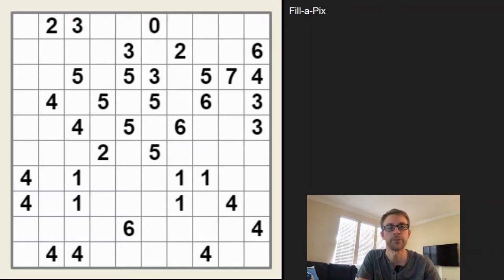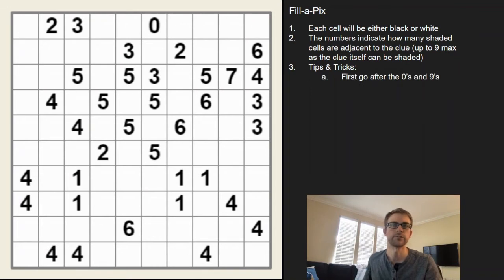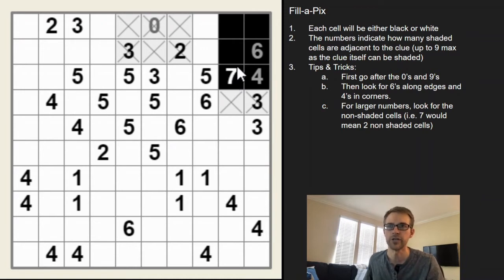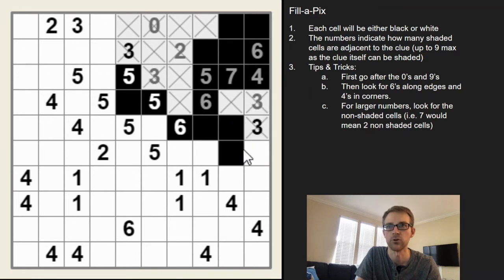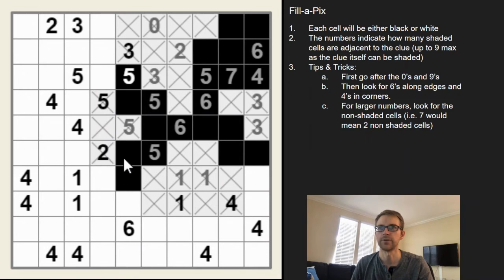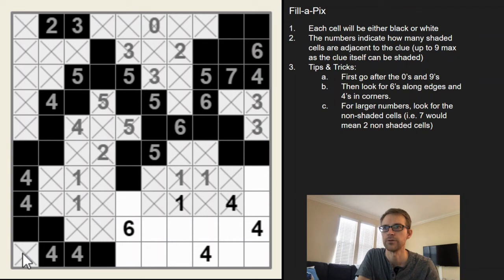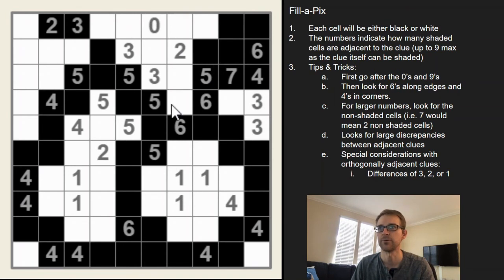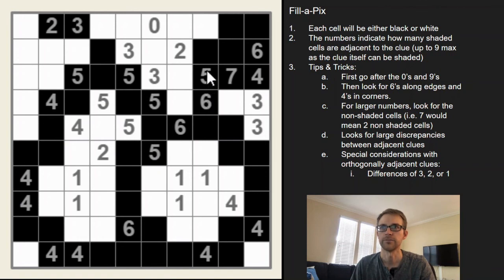Conceptis Puzzle App Review: Fill-a-Pix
Hey guys, this is Steven here with a video review on a puzzle app from Conceptis for the iphone, ipad, or android. This iOS puzzle app is a lot of fun and I highly recommend checking it out!

Check out some of my other logic puzzle tutorials here where I share some common tips and tricks in how to solve them: